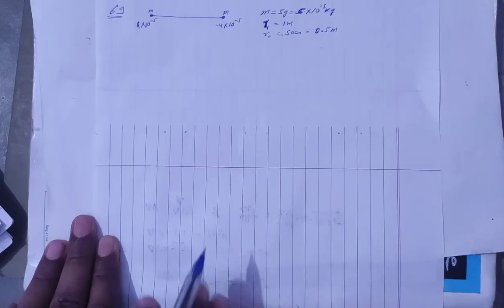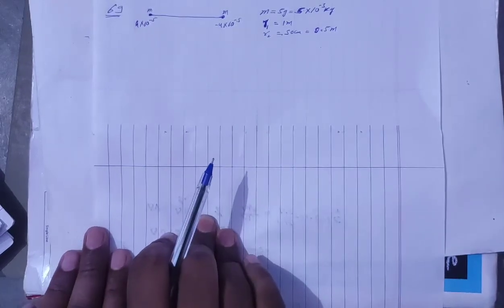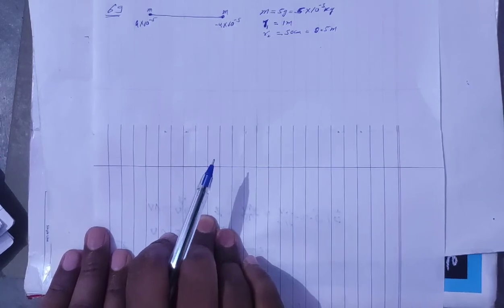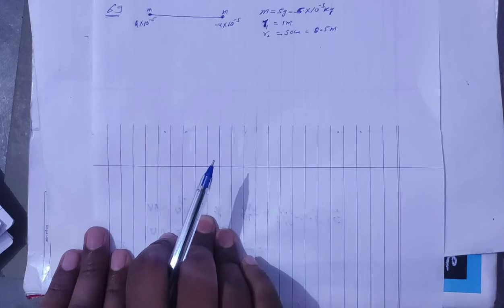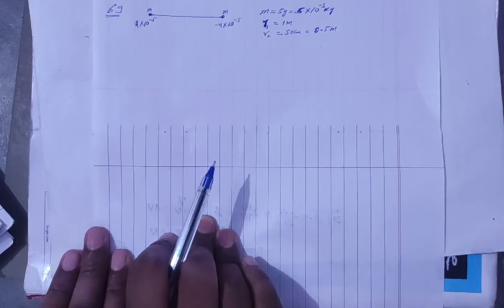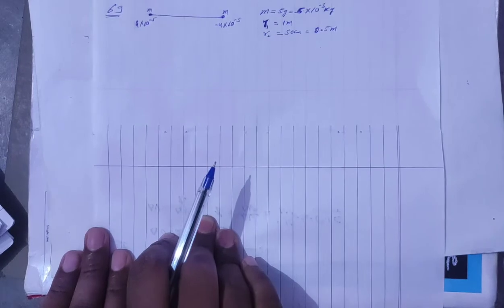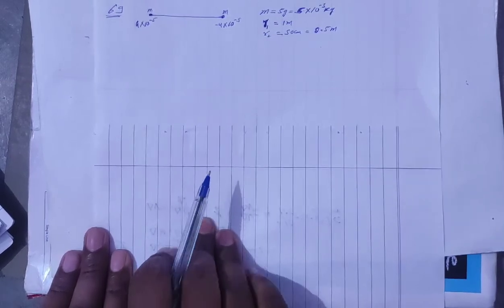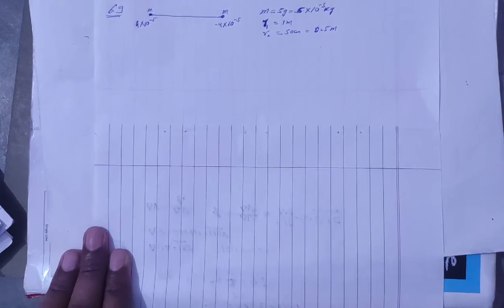H.C. Verma Solutions - Electric Field & Potential - Chapter 29 , Question 69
69.Two particles have equal masses of 5 0 g each and
opposite charges of +40xlO" d C and - 4 0 * 10 C.
They are released from rest with a separation of TO m
between them. Find the speeds of the particles when the
separation is reduced to 50 cm.